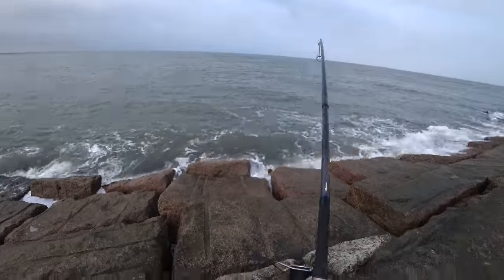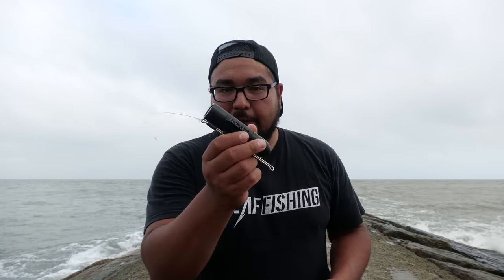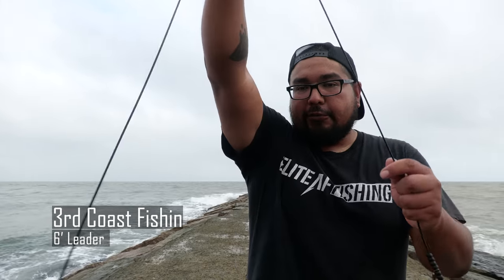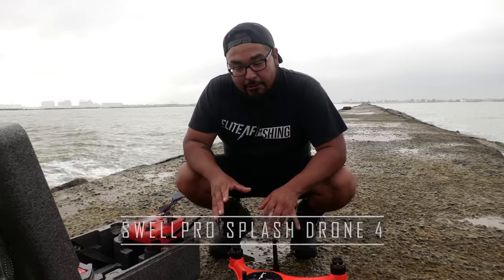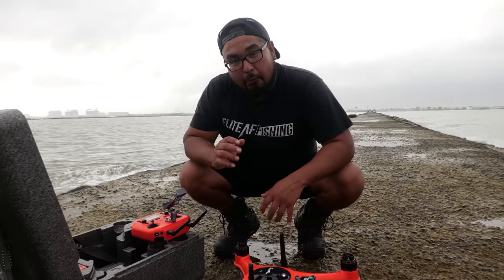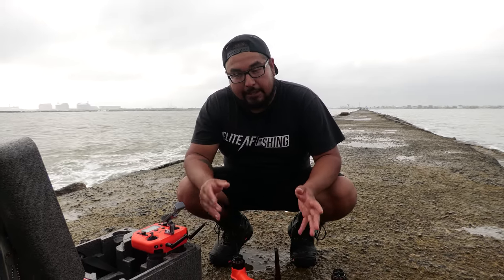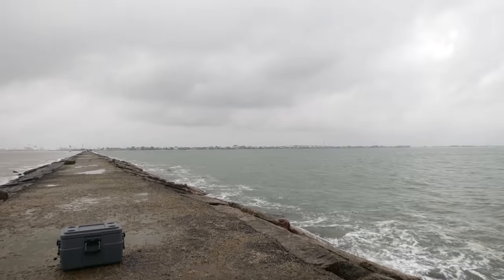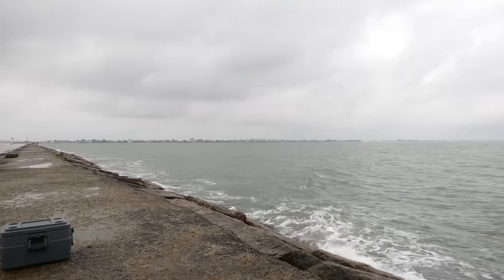Droned an UNDERWATER camera off the JETTY, and something INCREDIBLE happened!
Took another Jetty fishing trip to Surfside jetty to do some high tech fishing, i scored big time fishing the jetty!!

Underwater camera: GoFishCam